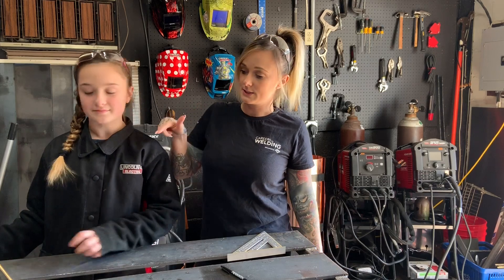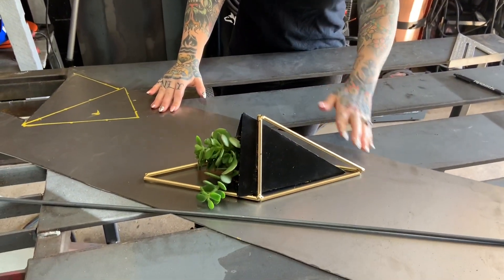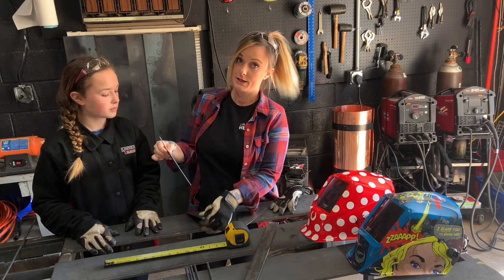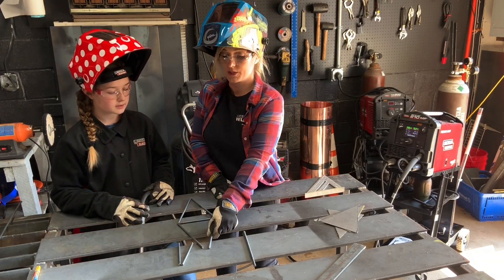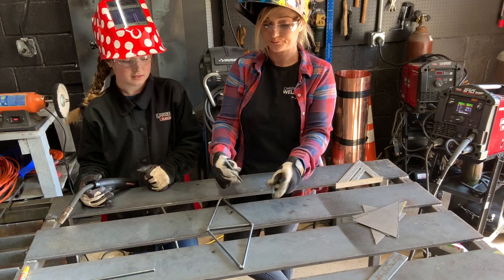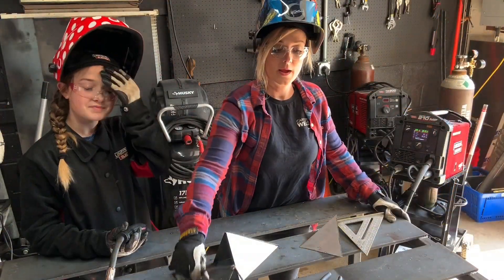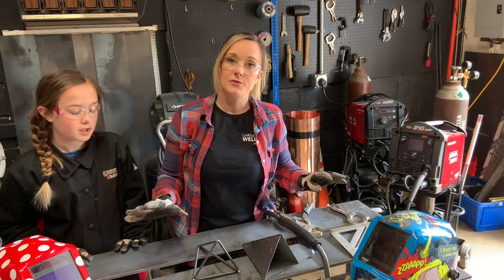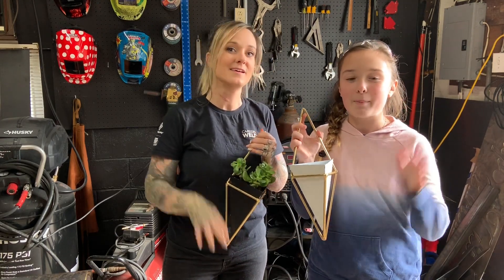DIY Welding Activity for Mini-Welders: Succulent Plant Holder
Here's something fun for the mini welders: DIY welding activities! In honor of National Welding Month, Stephanie Hoffman of the AWS Foundation has teamed up with her daughter to encourage the next generation of welders to weld and create. First up, succulent plant holders! Follow along and then join forces with your little ones to create your own.

Materials:

22G Steel Sheet (Or 22G-11G Steel)

¼” round rod (Or any rod down to 1/8”)

Cut List-

¼”Round Rod:

4 pcs- 8”

3 pcs - 5”

1 pcs -8 ½”

22G Steel (Triangles):

2 pcs - 5 ¼”x 8” x 9”

1 pc -5 ¼” x 8” x 8”